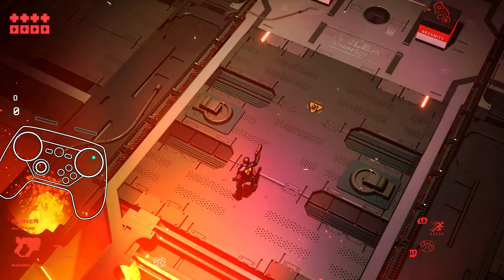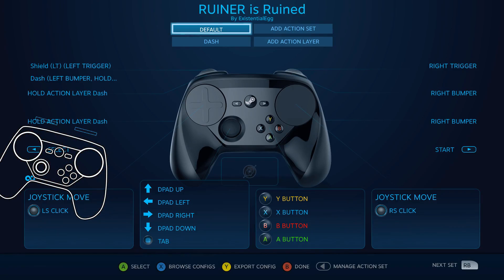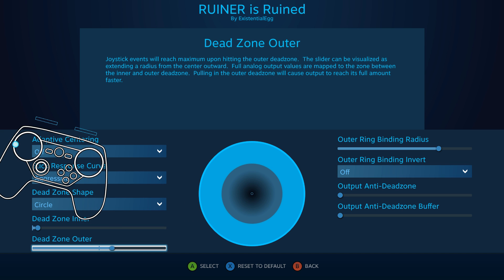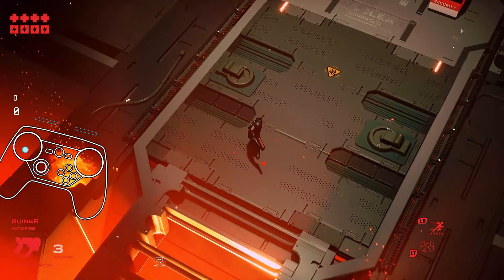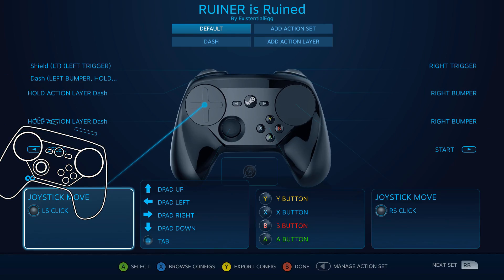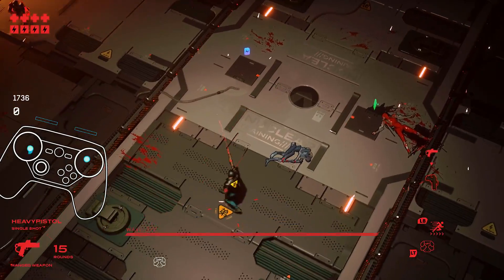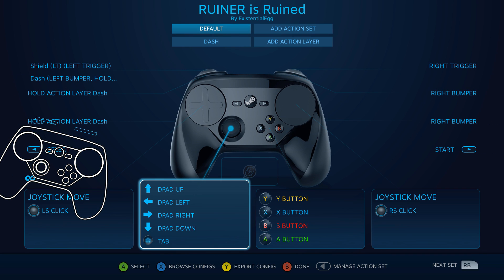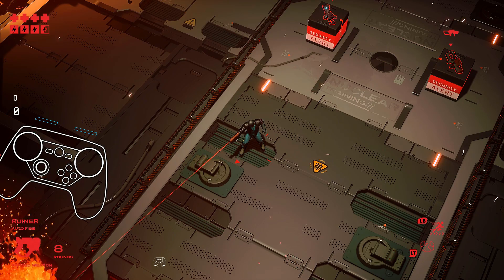Twin Stick Shooters (Best Settings) - Steam Controller Tutorial / Tip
It's a question that's come up more than once so I wanted to make a quick vid on my preferred settings for twin stick shooters.

Game shown: RUINER
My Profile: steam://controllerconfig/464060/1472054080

◖My PC: LUMOS by Digital Storm
CPU: Intel i7-8700k 3.7Ghz (8th Gen)
RAM: 32 GB
GPU: NVIDIA GTX 1080